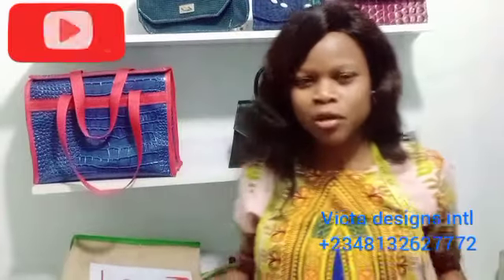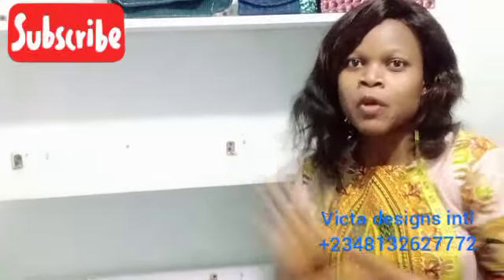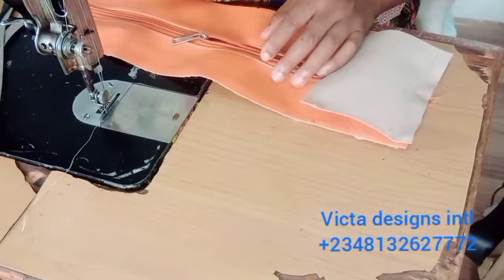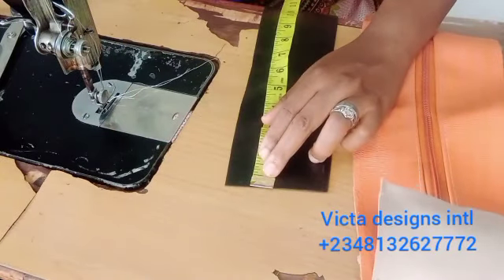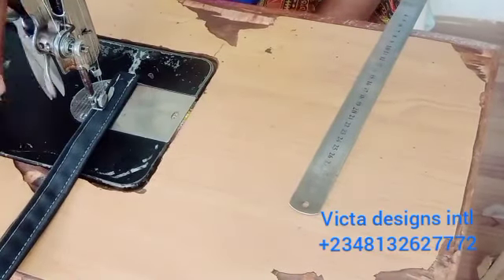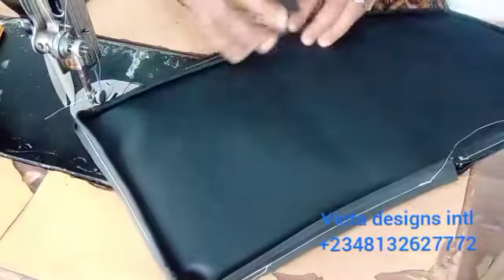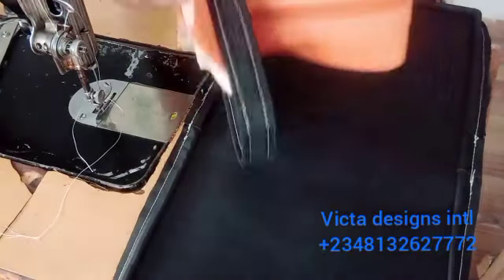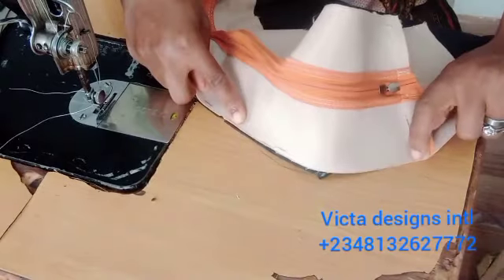mens bag how to make men's purse by victa designs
Diy mens bag how to make men's purse by victa designs